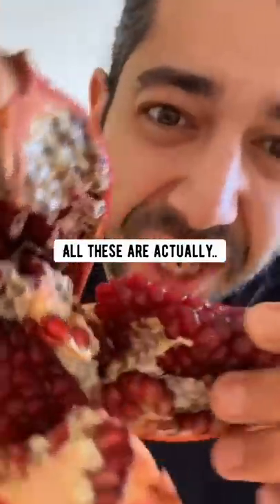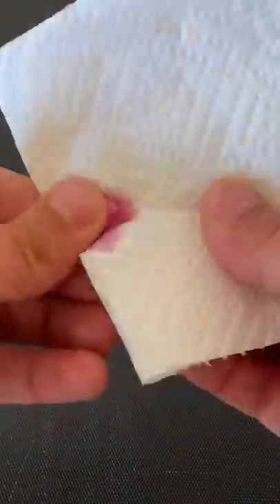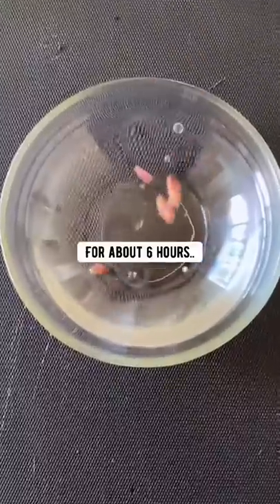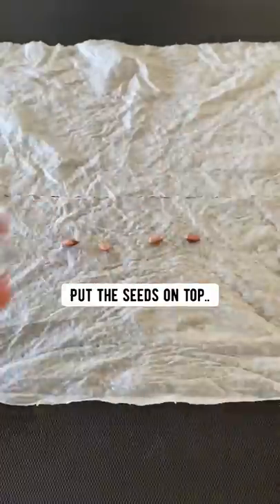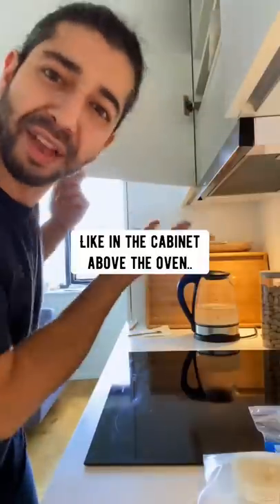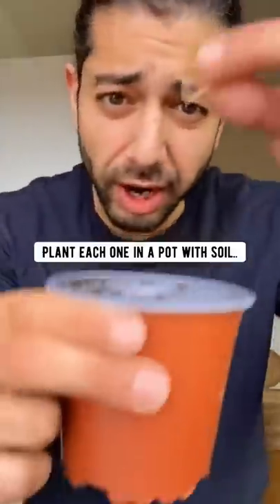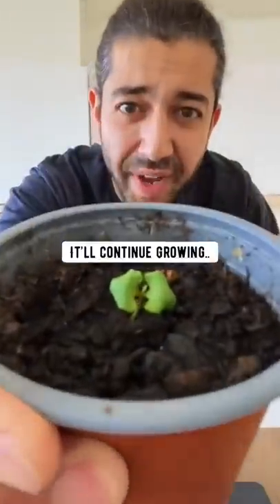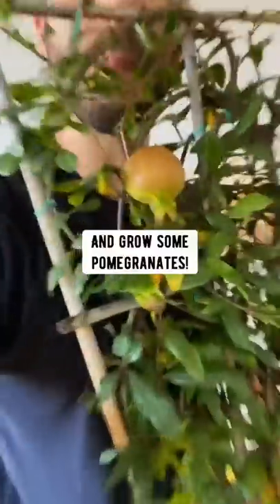How to Grow Pomegranates | Plant Tips | creative explained